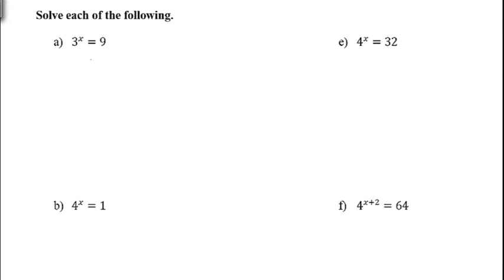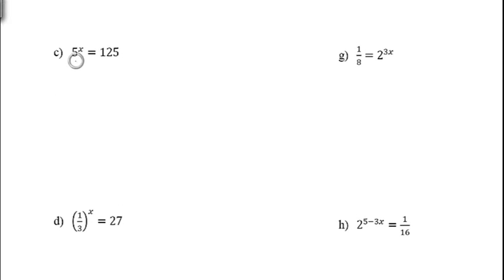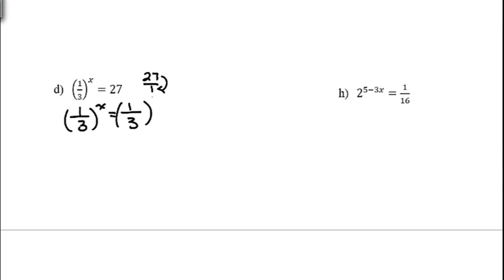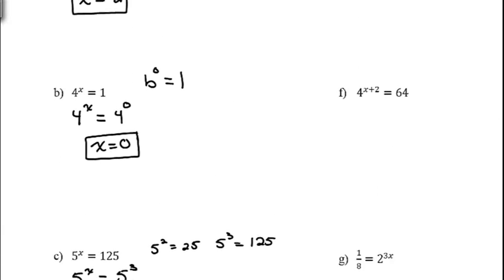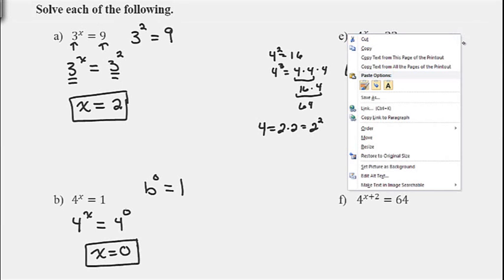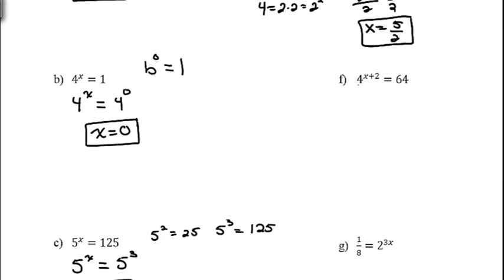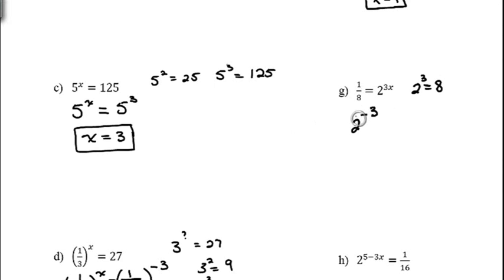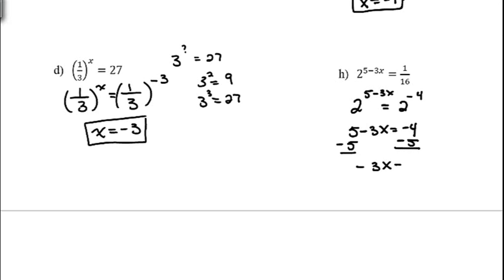Solving Exponential Functions - 12.3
Solving Exponential Functions.